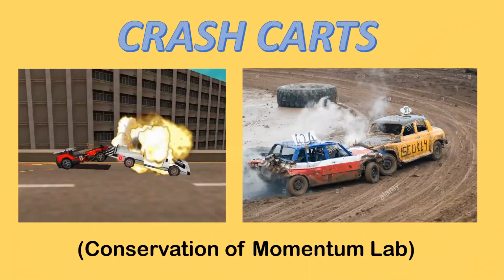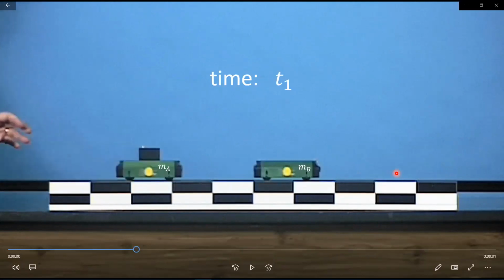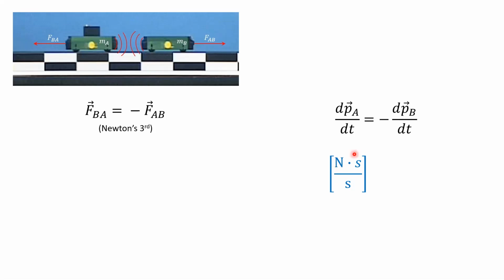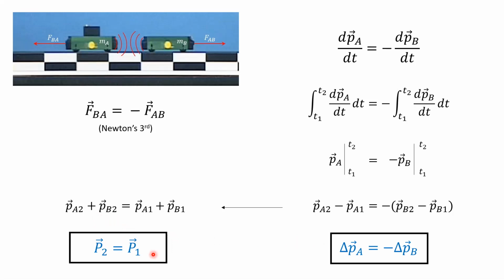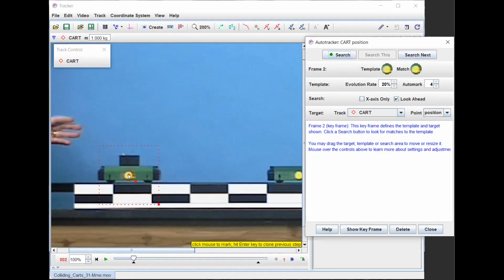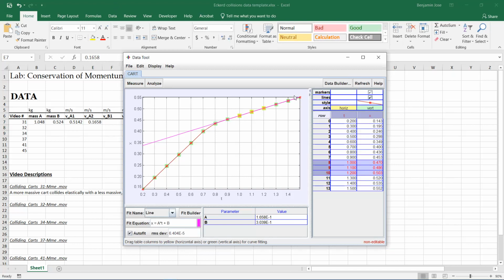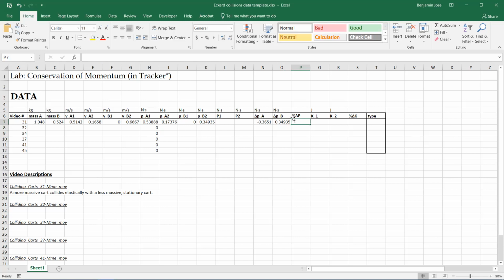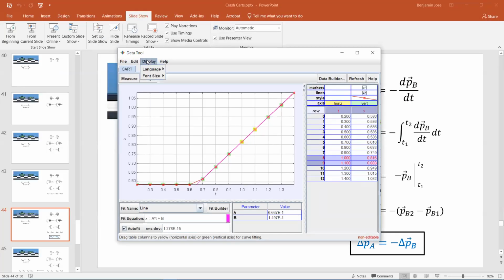Crash Carts Lab Instructions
The "impulse approximation" is used to develop the principle of momentum conservation (or alternatively, exchange of momentum) for a one-dimensional collision between two carts on a track. Data are collected in Tracker and analyzed in Excel.